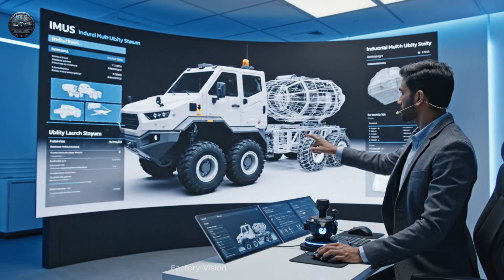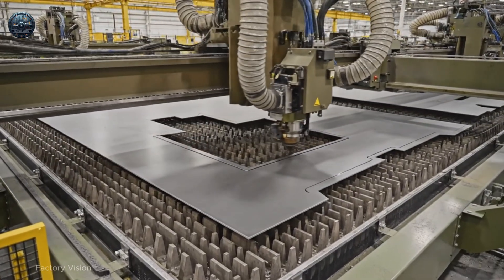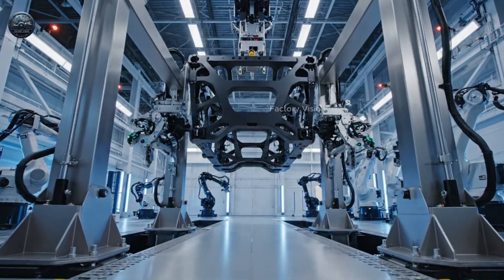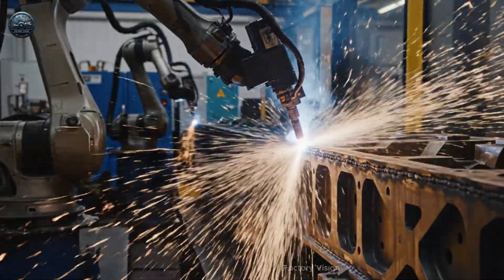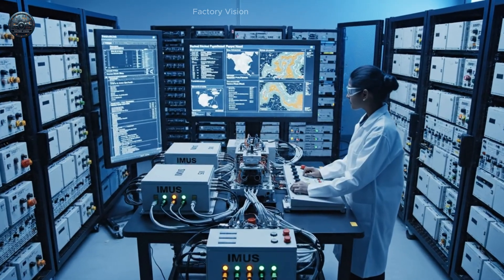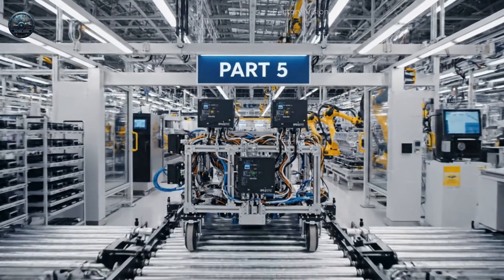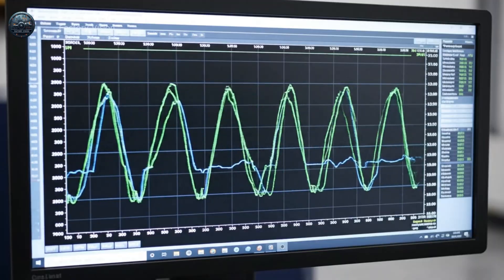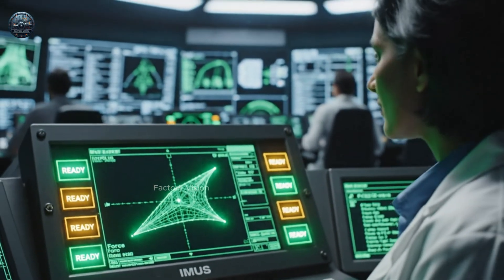Inside the Launcher Factory – Building a Next Gen HIMARS Inspired Civilian Launch Platform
FactoryVision

✨ Welcome to Factory Vision, where we explore the world of precision engineering, large-scale fabrication, and next-generation industrial manufacturing.

In this episode, we follow the complete journey of a futuristic civilian research launch vehicle inspired by the HIMARS multiple-launch platform, produced entirely inside a massive automated heavy-engineering facility. You will witness every stage: structural frame preparation, laboratory-grade inspection of reinforced alloys, robotic molding of chassis modules, high-precision actuator fabrication, automated platform integration, digital machining of rotation systems, stabilization-surface conditioning, and the synchronized final assembly line where technicians and robotic systems collaborate to build a high-performance multi-axis research launcher.

🔍 Discover how mechanical engineers, robotic welding arms, composite-curing chambers, dynamic-load simulation tools, and ultra-precise CNC systems work together to shape a robust launch platform while maintaining mechanical accuracy, movement stability, and long-term durability of all structural components.

🤖 Watch how full automation and human expertise align seamlessly across the production floor as synchronized conveyors, multi-axis robotic manipulators, automated inspection tunnels, and specialized assembly crews ensure flawless construction of every launcher module from base frame to elevation system.

🔥 Each phase blends science, technology, and mechanical artistry — revealing the hidden craftsmanship behind modern launcher manufacturing, from raw industrial materials to a fully assembled next-generation civilian research platform.

👉 Step inside and explore the secret world of advanced launcher fabrication, where engineering innovation and industrial mastery shape the future of precision testing platforms.